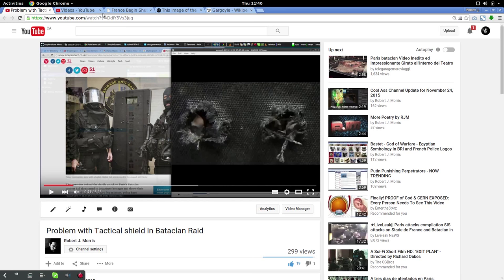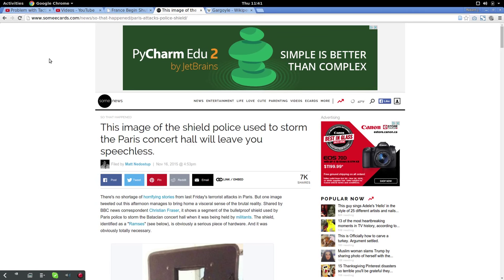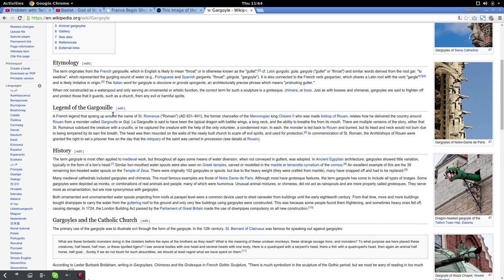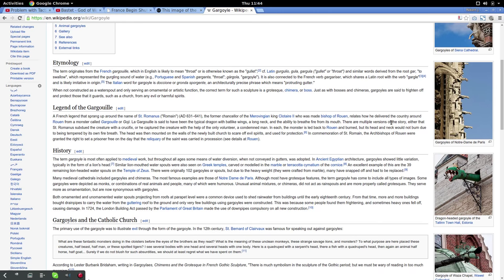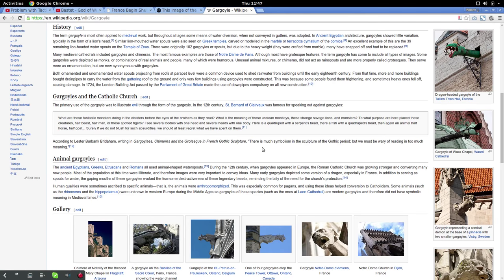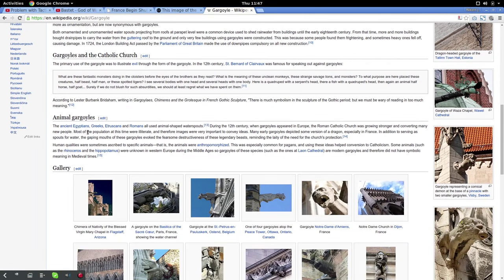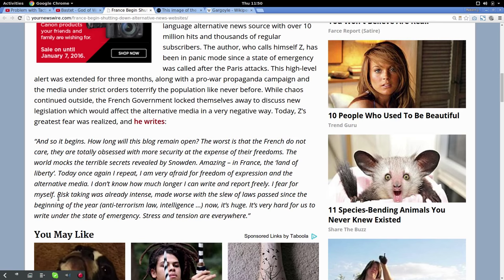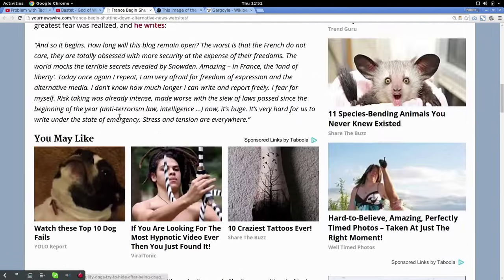2 updates, 1 story - Ramses Tac Shield, Gargoyle not Bastet and France killing ALT News